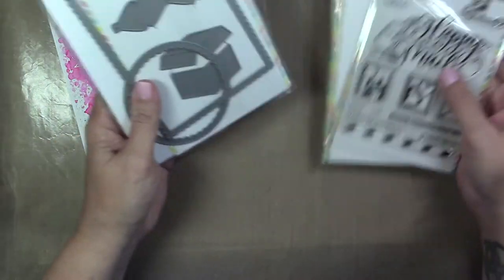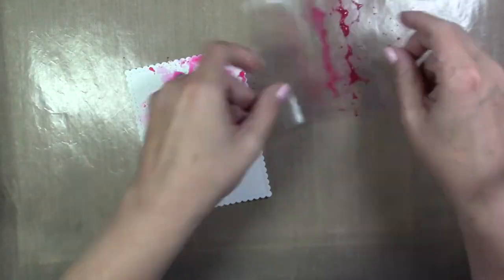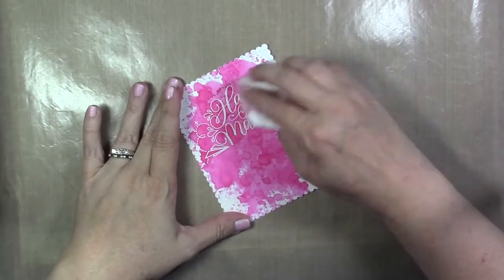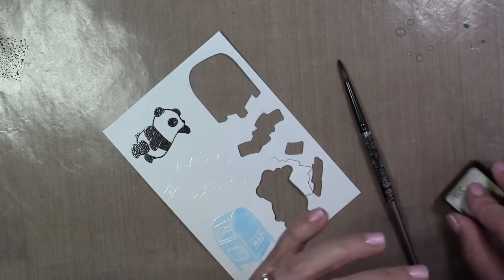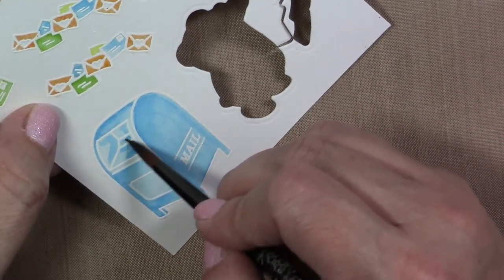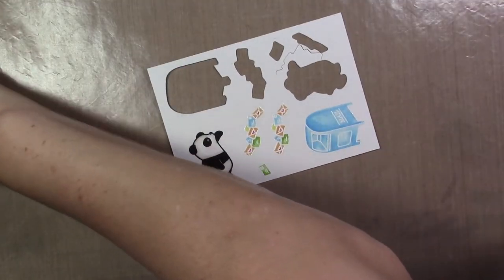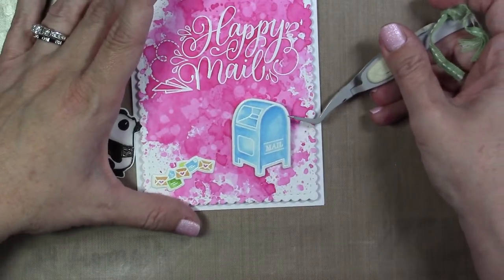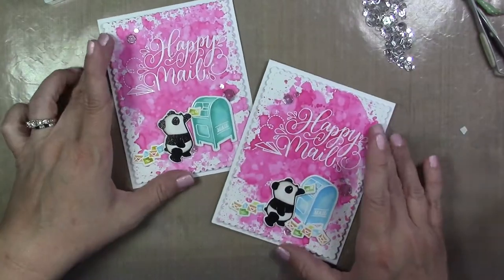Happy Mail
Hi everyone.. I'm back today with a new video for Makerpop.com and today I'm using the super cute Happy Mail and Incoming Mail sets from Mama Elephant. Our Bi-Weekly challenge this week is all about  "Embossing" So I did some watercoloring with Distress inks and Embossed images.